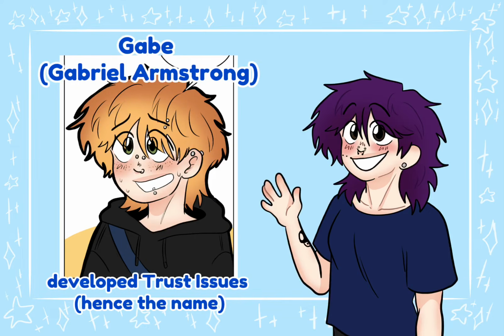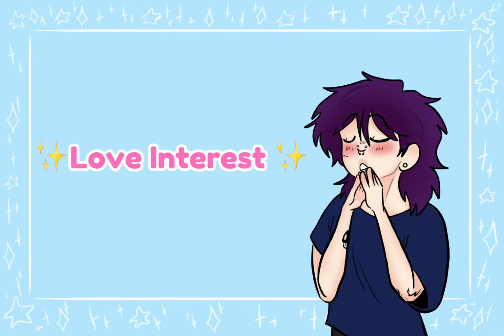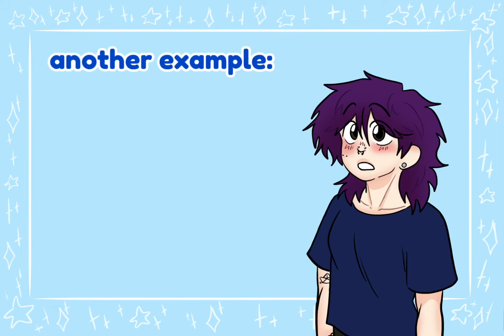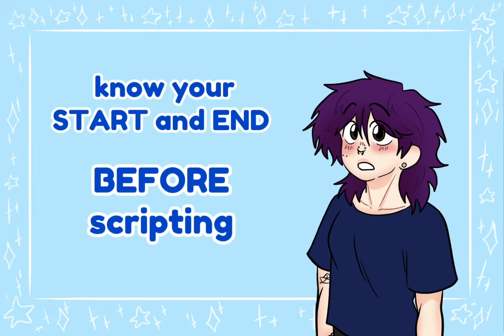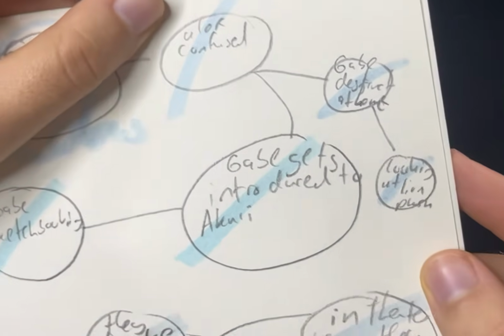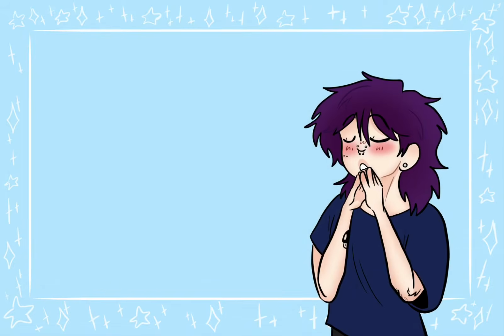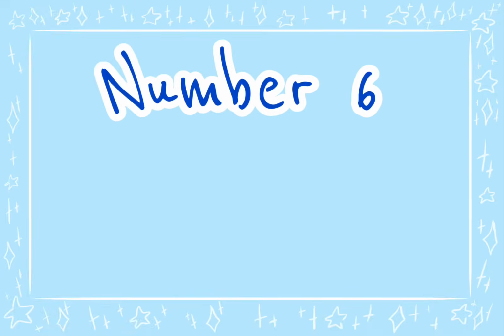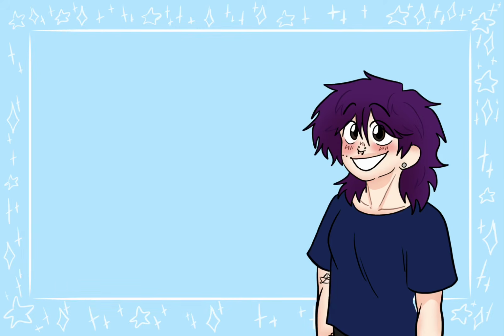HOW TO MAKE YOUR OWN WEBCOMIC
have you ever wanted to make your own webcomic?
well, in just 7 steps I’ll show you how!

★ Chapters ★

Intro: 00:00 - 00:16
1. Idea: 00:17 - 01:16
2. Main Characters: 01:17 - 03:41
3. Start and End: 03:42 - 04:27
4. Timeline: 04:28 - 06:53
5. the Format: 06:54 - 08:58
6. go with the flow: 08:59 - 11:33
7. Platforms: 11:34 - 12:48

if you’re interested in my art:
⬇️right here you can find my Webcomics and Socials :D
or just BluePeach95 everywhere :)

also, let me know what you think of this editing style! :D